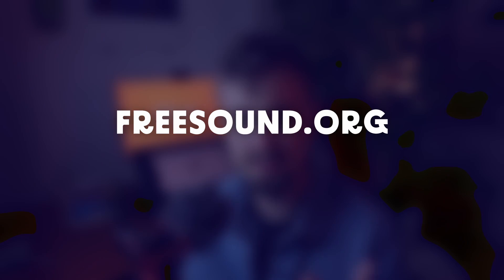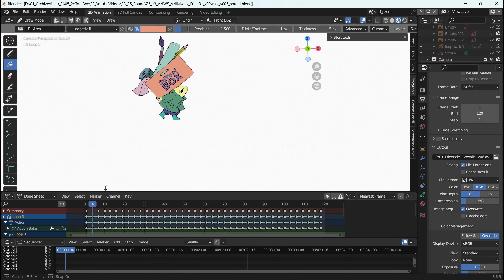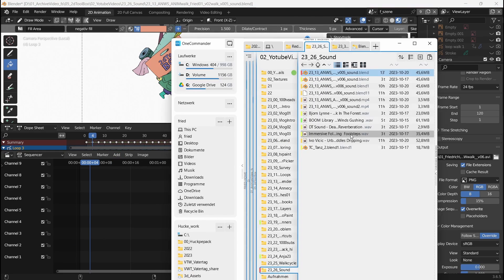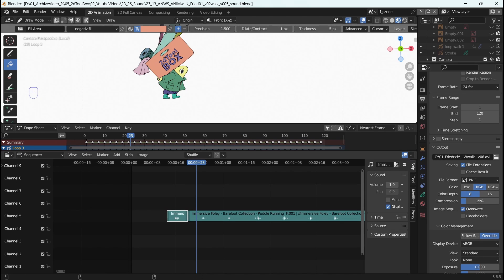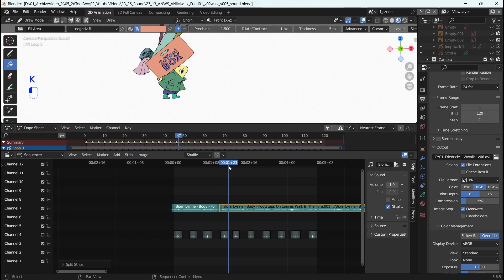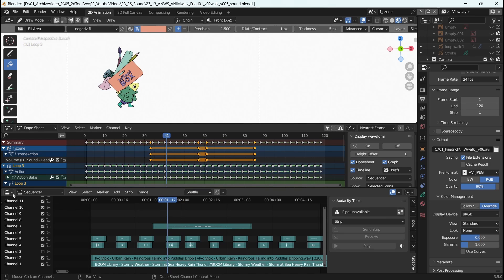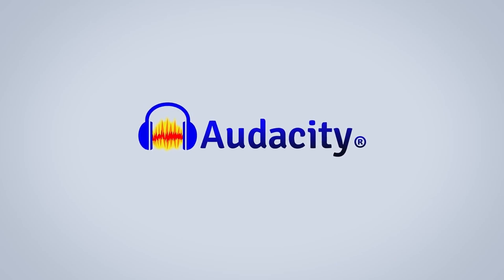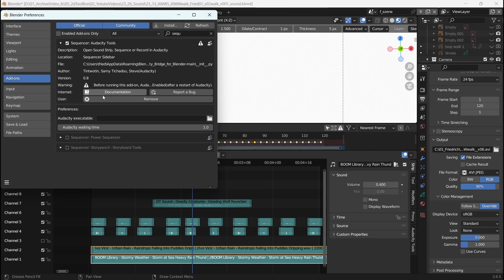EASY Audio in Blender Grease Pencil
I have been struggeling with importing and dealing with sound in Blender Grease Pencil for a while.

Audio is at least as important as your visuals!

I figured I am not the only person. So this video I give you all my researched knowledge of how to work with Sound in Blender Grease Pencil, so you can elevate your animation to the next level or work with lipsynching on top of your soundfile.

Chapters:
00:00 INTRO Blender Sound
00:17 Where to get sounds from?
00:37 Open the video Sequencer in Blender
00:54 Basic Navigation in the Video Sequencer
01:12 Import Audio
01:18 Display Waveform
01:27 Adjust Volume
01:34 Fade in and out
01:41 cut your audio
01:54 edit away and have fun!
02:24 activate Scrubbing for Lipsynch
02:55 advanced audio with "Bridge to Audacity" Addon
03:27 Outro